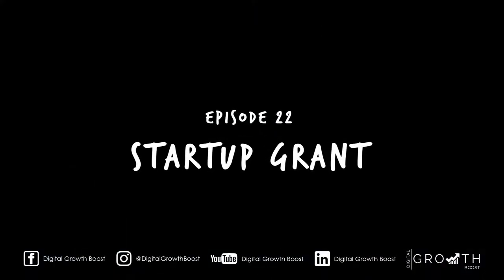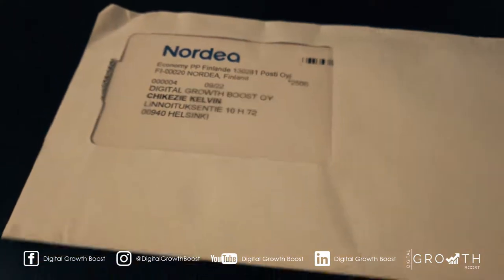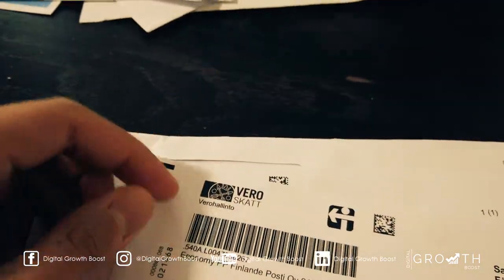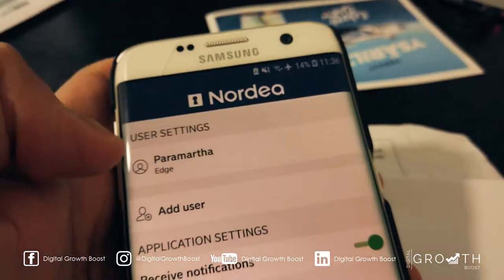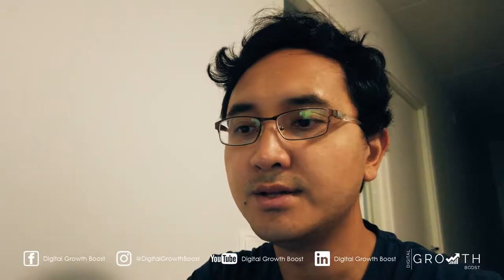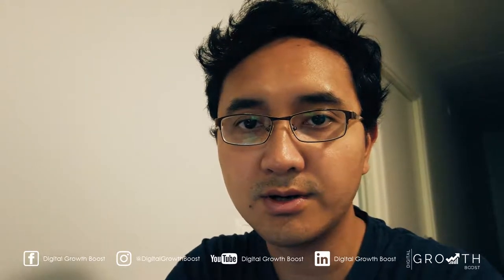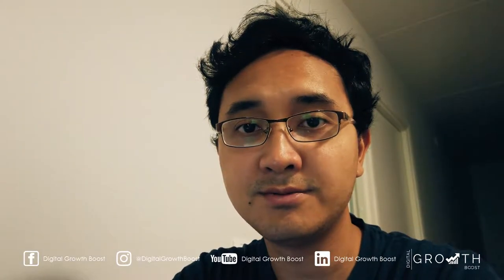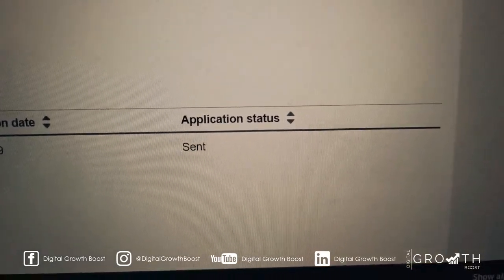EPISODE 22 : Startup Grant | SEASON 1 : The Struggle | Digital Growth Boost VLOG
EPISODE 22 : Startup Grant
SEASON 1 : The Struggle
Digital Growth Boost VLOG
✅ USEFUL LINKS FROM THIS EPISODE:

😍 FOLLOW OUR JOURNEY:
🧑🏾 Kelvin - CEO & Co-Founder
🧑🏻Para - Chairman, CMO & Co-Founder
🎥 Shot using:
DJI Osmo Pocket
Keywords -
Digital Growth Boost Entrepreneurship Entrepreneur Entrepreneurs Digital Marketing Digital Marketing Instagram Growth Growth Hacking Helsinki Based Helsinki Based Start Up Finnish Startup Finland Yrittäjyys Suomi Social Media Marketing Business Finland NewCo Helsinki Grant Investment Startup Grant